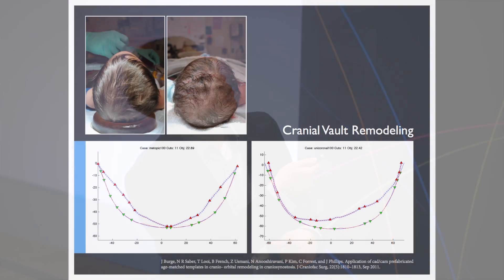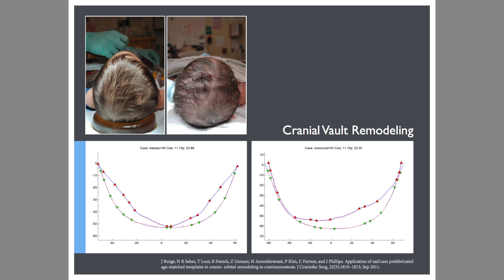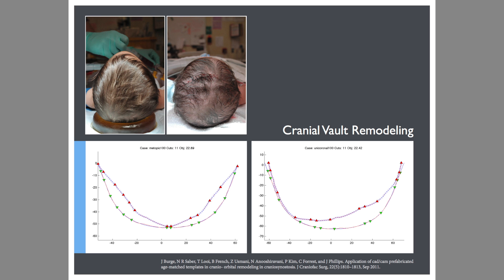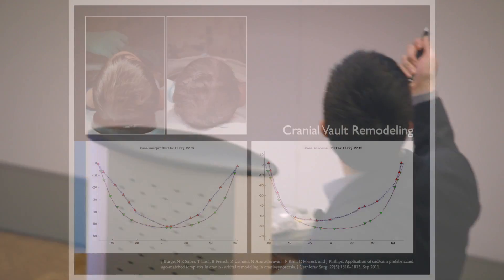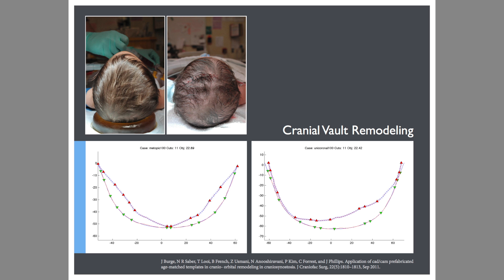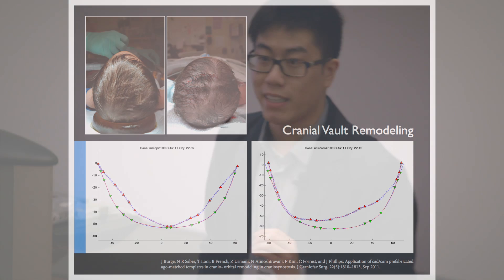2013 University of Waterloo 3MT finalist: David Qian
Presentation title: Mathematical Optimization and Skull Surgery
David Qian, Combinatorics and Optimization, Faculty of Mathematics gives his Three Minute Thesis (3MT) presentation at the University of Waterloo 3MT finals on March 27, 2013. David is one of the 17 finalists in the university-wide competition.